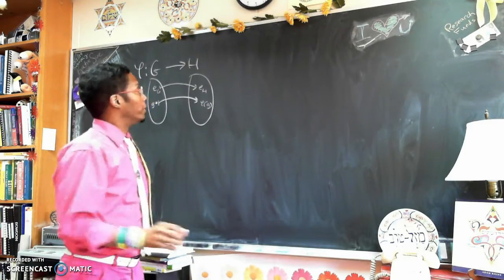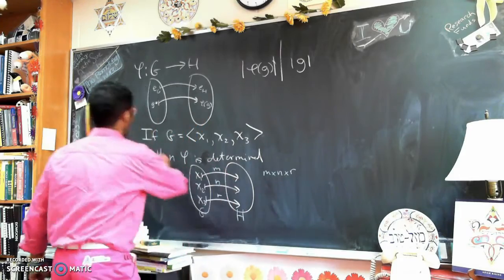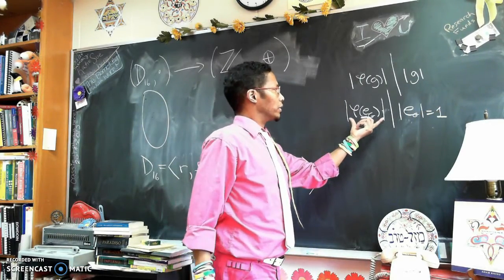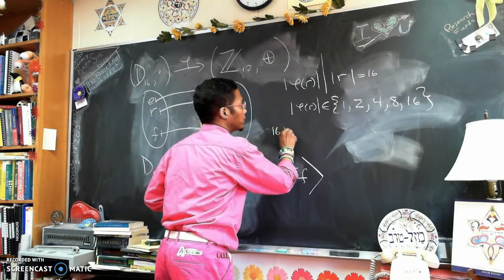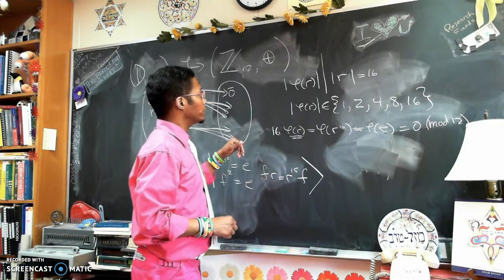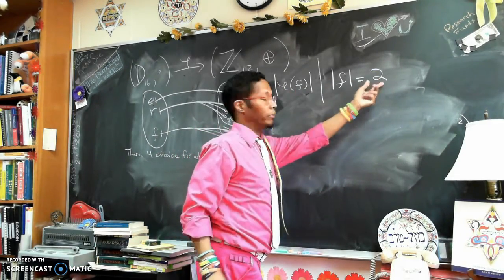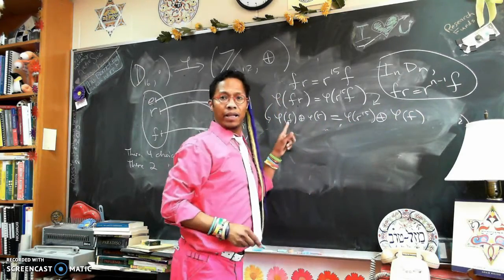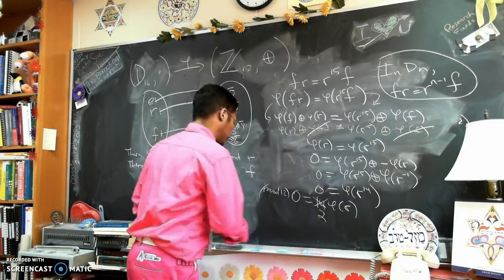Counting homomorphisms - part 1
We count the number of homomorphisms from the dihedral group D16 to the group of integers modulo 12.